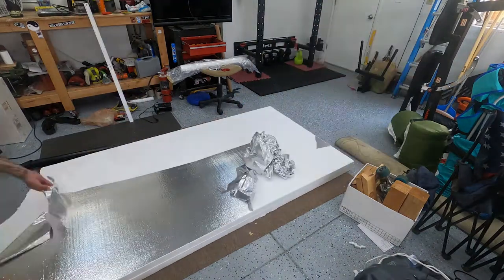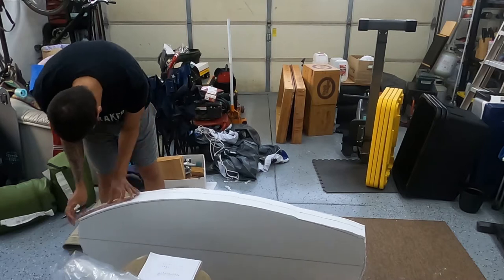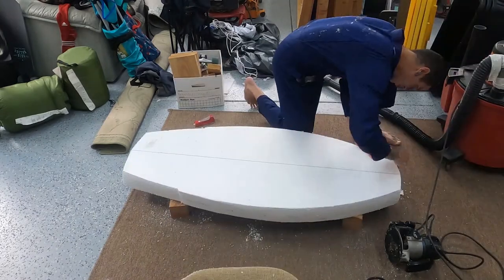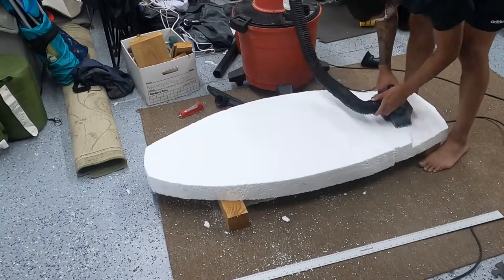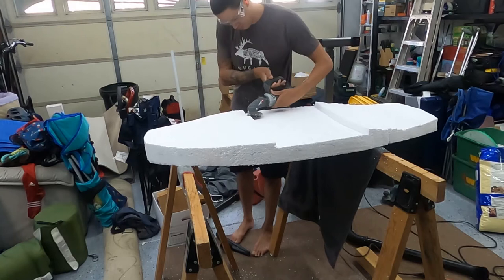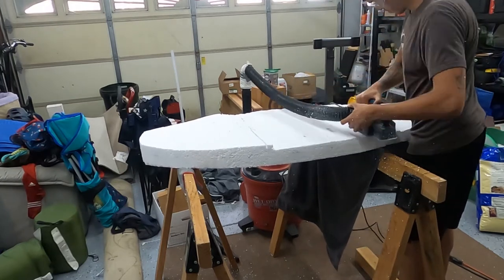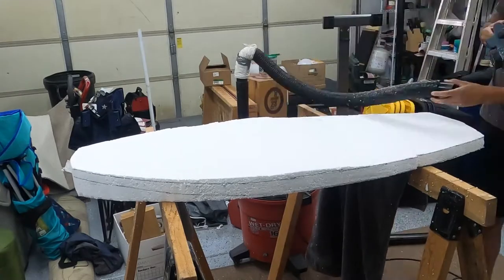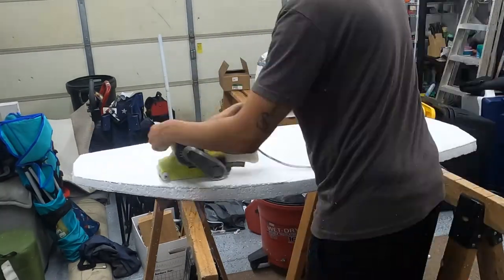Wake Surf Board Build - Part 2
Correction - Whenever I'm saying "silohuette" I meant "rocker" but couldn't think of it while recording.

In this episode, I get to cutting and cutting down the board to the overall shape and rocker I came up with.